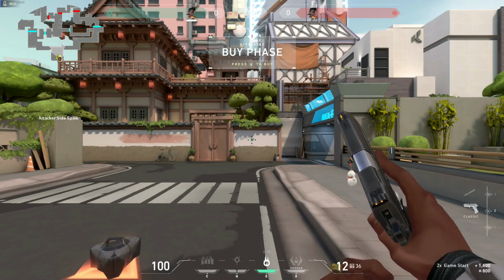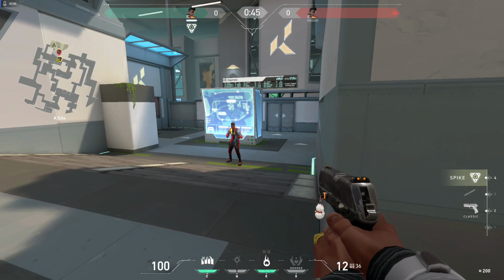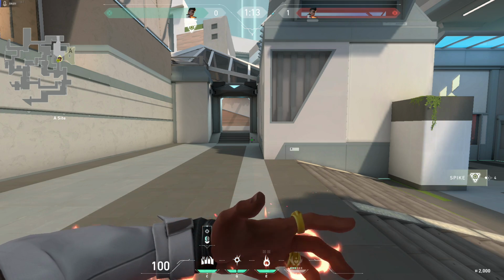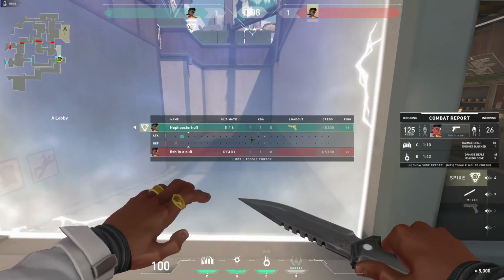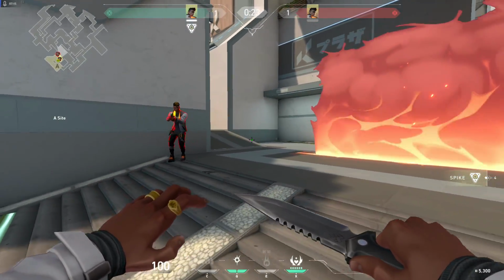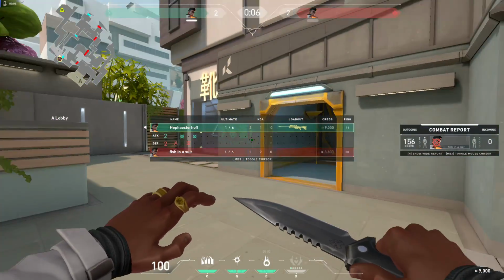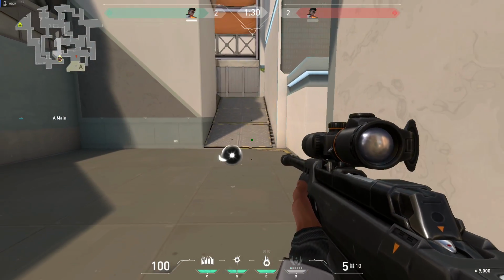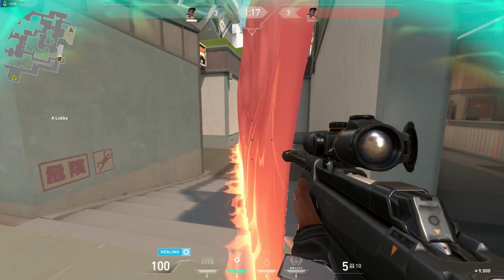How to Play Phoenix - Agent Breakdown Ep. 3 - Valorant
A wild Fish in a Suit appears! We break down some of the nuances and smaller details that make Phoenix a super popular character in the game, what his abilities can do, and what they look like from both ends.

NOTE: To curve Phoenix's wall, you must hold the FIRE button down when flicking your camera left or right!